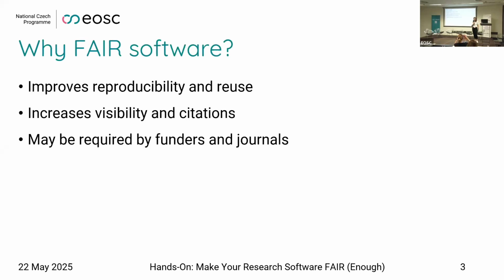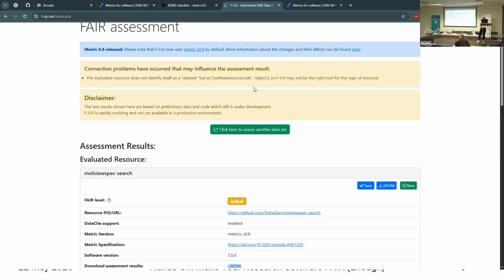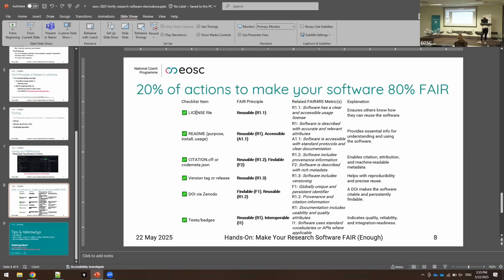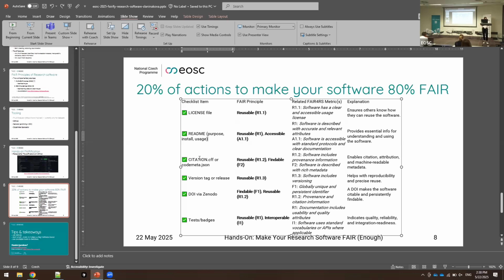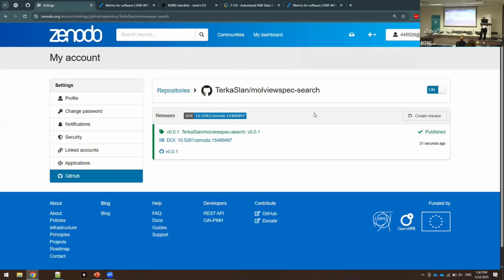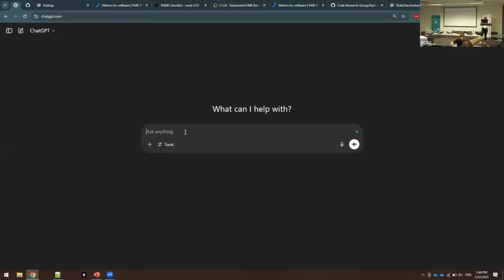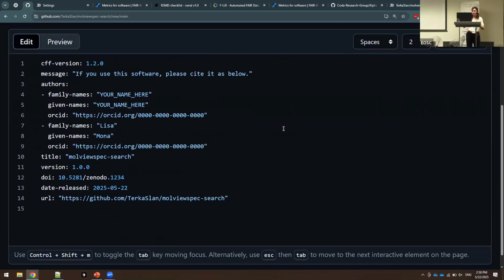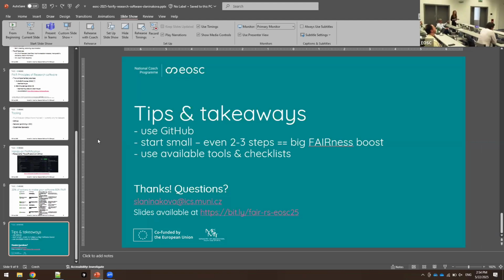NRP Pilot Repositories Sharing Session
(for invited NRP project partners - closed session)
- Terézia Slanináková